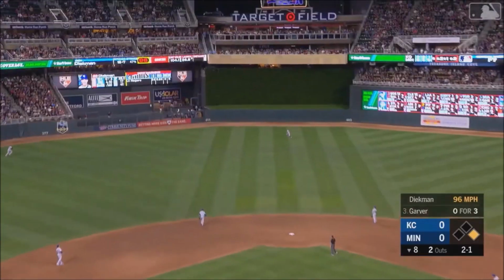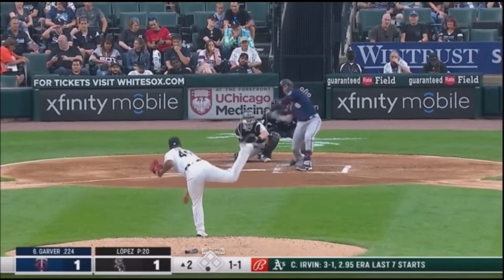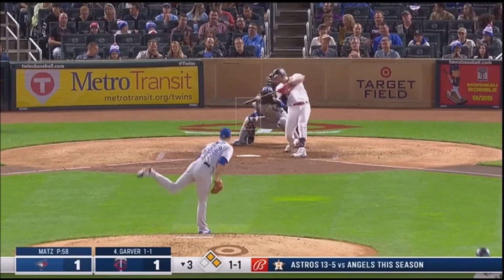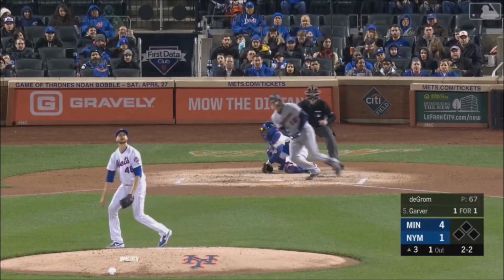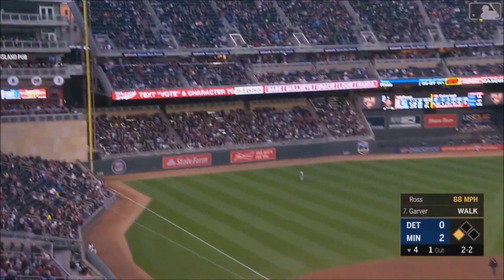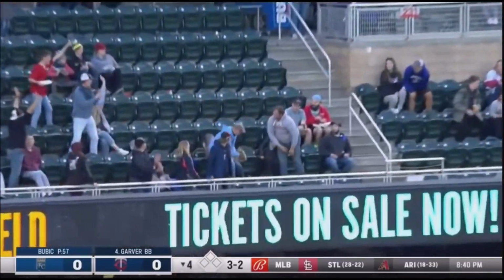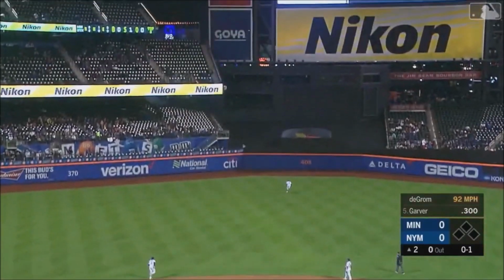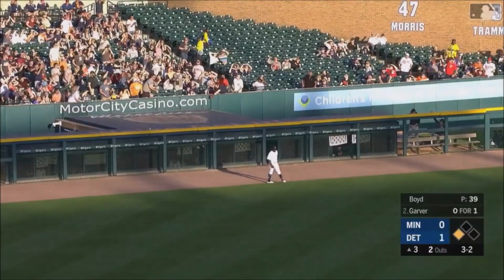TEXAS RANGERS: Mitch Garver ᴴᴰ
BREAKING NEWS || TEXAS RANGERS || MITCH GARVER HIGHLIGHTS
309 CAREER GAMES
.256 BATTING AVERAGE
53 HOME RUNS
154 RUNS BATTED IN